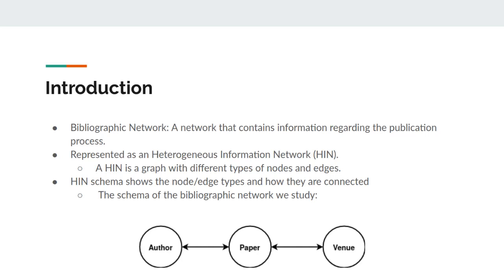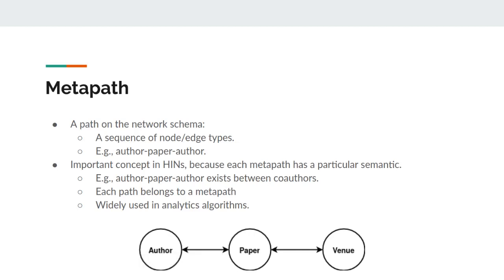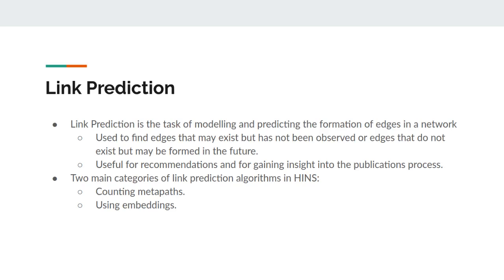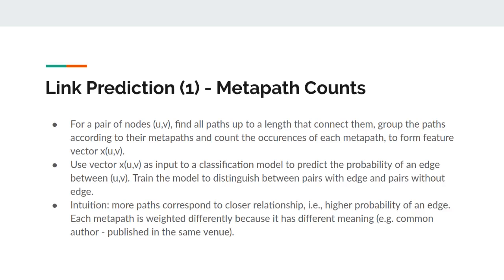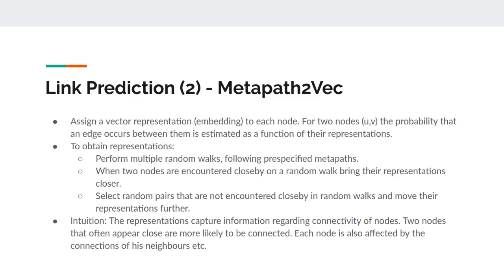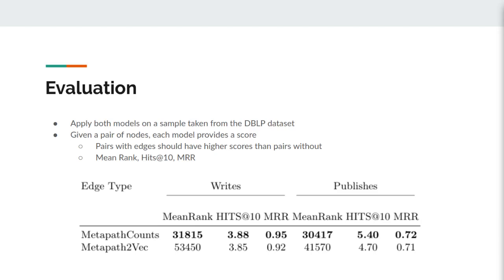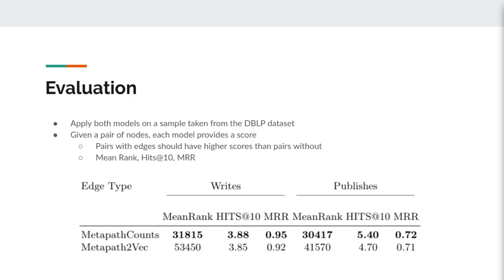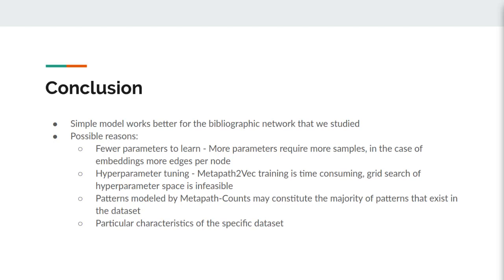Link Prediction in Bibliographic Networks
Video presentation of the paper "Link Prediction in Bibliographic Networks" by Pantelis Chronis, Dimitris Skoutas, Spiros Athanasiou and Spiros Skiadopoulos, presented at the TPDL Workshop on Assessing Impact and Merit in Science (AIMinScience), 2020.